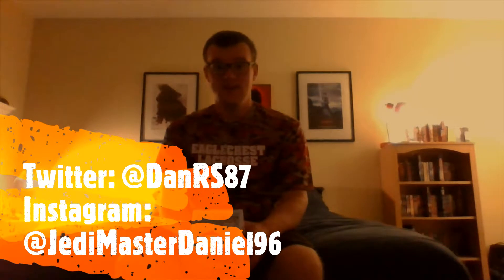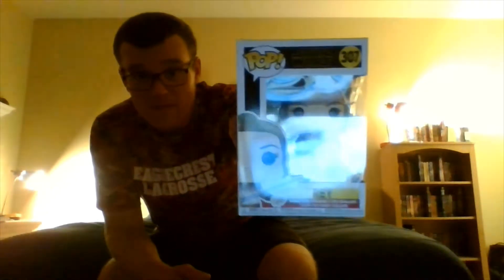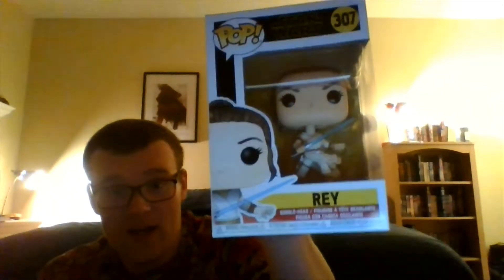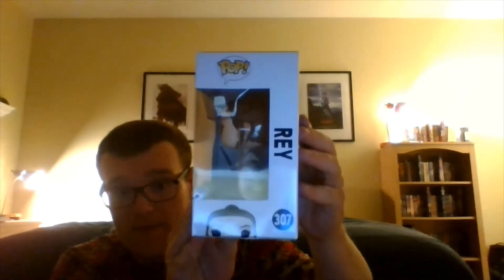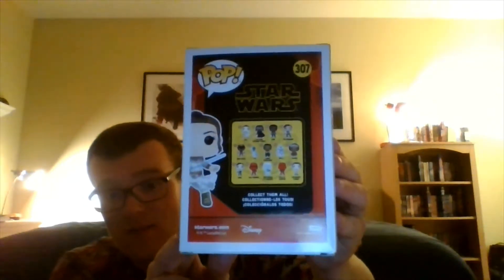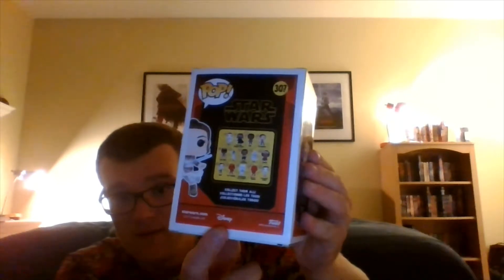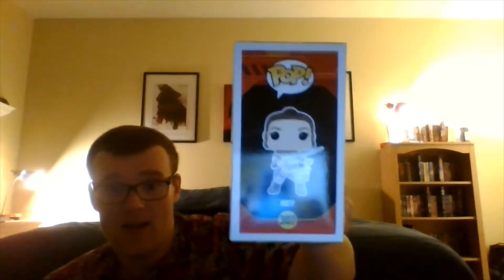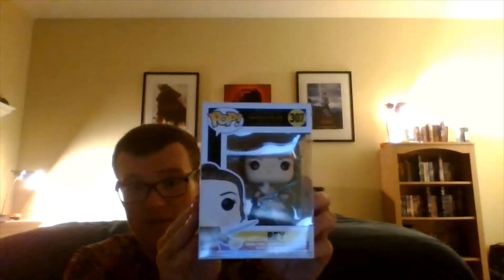Star Wars The Rise Of Skywalker Rey Funko POP review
In this video, I review the funko pop of Rey for the rise of skywalker and hope you enjoy :)